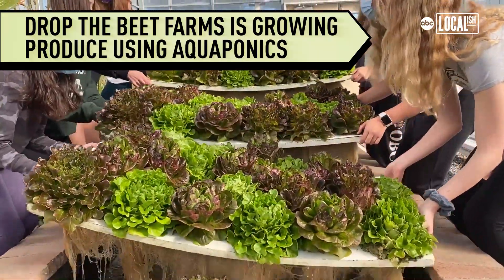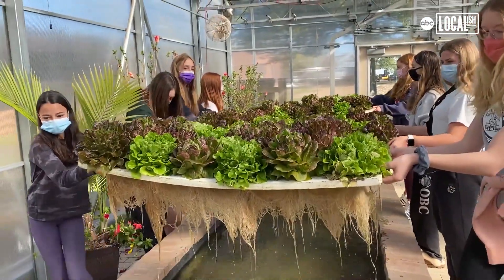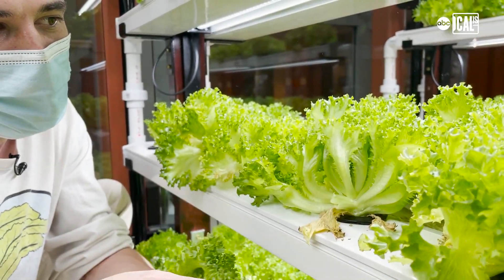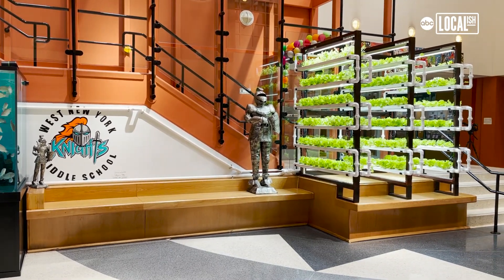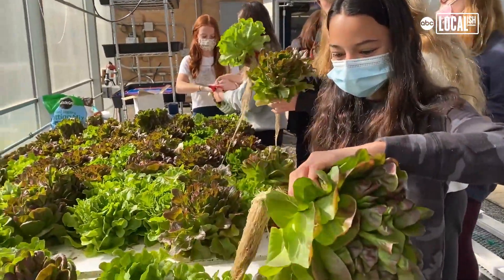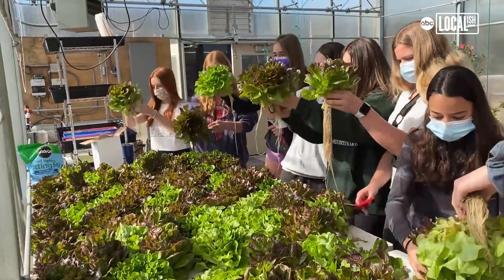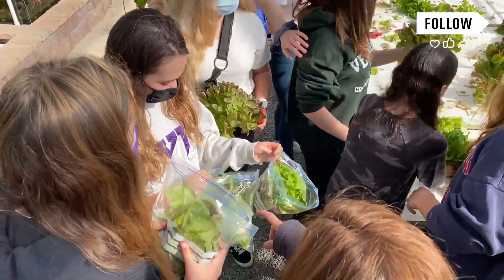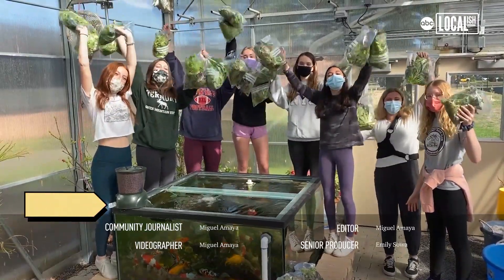Grow food sustainably through the power of aquaponics!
The ingenuity and power of aquaponics have arrived to New Jersey through Drop the Beet Farms.
The New Jersey-based company, which has partnered with ten different school districts across the garden state, is teaching students the science and engineering behind aquaponics farming.
“Our goal is to basically bring the outside environment indoors and find a way to grow food sustainably,” said Cody Parker, Founder of Drop the Beet Farms.
Aquaponics, which is considered one of the most sustainable methods of crop production, enables the growth of fish and plants together in one symbiotic ecosystem.
The fish waste provides an organic food source for the plants, and the plants naturally filter the water for the fish.
“It's called the nitrogen cycle and this is what makes it a great teaching topic for chemistry and science classes. You can start to delve into chemistry, engineering, different types of sciences that can come from the systems. Once you capture that imagination, students can start getting creative and thinking of how they can implement this in their communities,” said Parker.
Annually, Drop the Beet Farms grows approximately 10,000 lettuce heads from these systems, all in a herbicide and dirt-free environment using 90% less water compared to soil-grown crops.
“We're going to keep educating students and the ultimate goal is to connect people with their food,” said Parker.